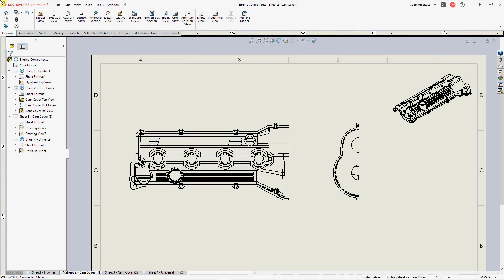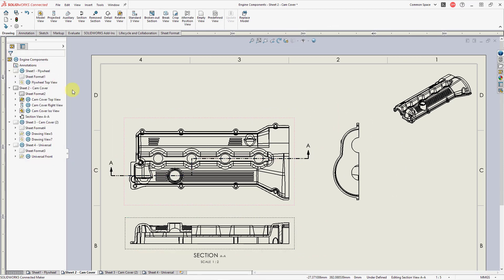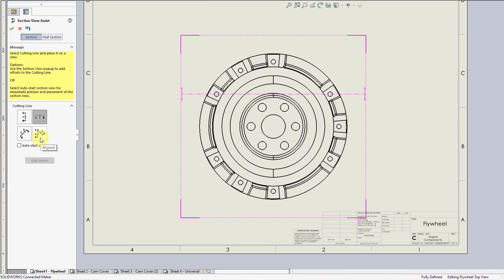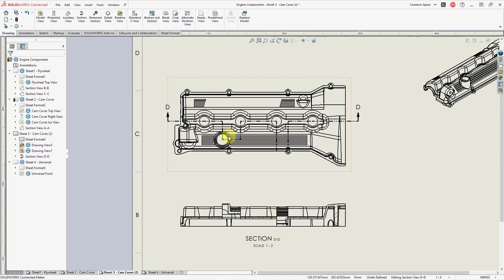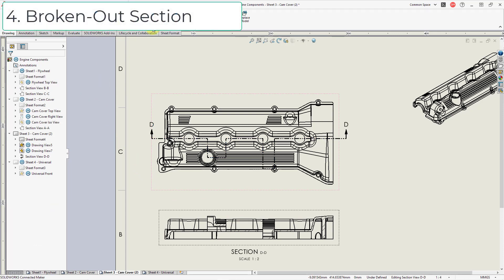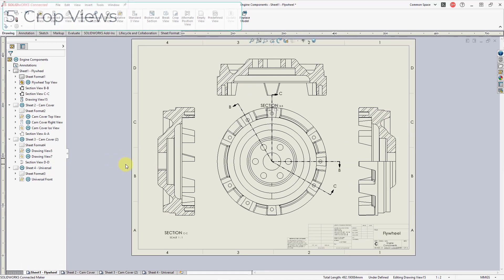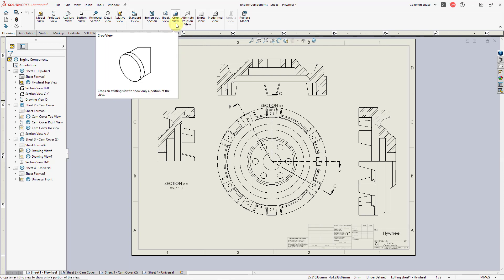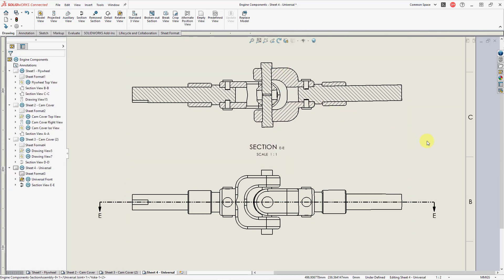SolidWorks Drawing Section Views (Part 2)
This SolidWorks for Creo Parametric users tutorial continues the discussion of Section Views for 2D drawing views. Topics:

1. Section Offsets
2. Aligned Sections.
3. Using Sketches
4. Broken-Out Sections
5. Crop Views
6. Assembly Cross Sections

Thanks,
Dave